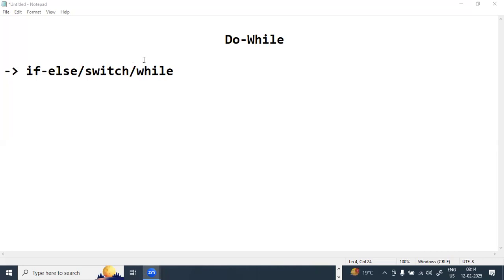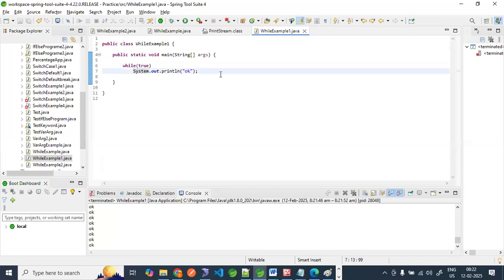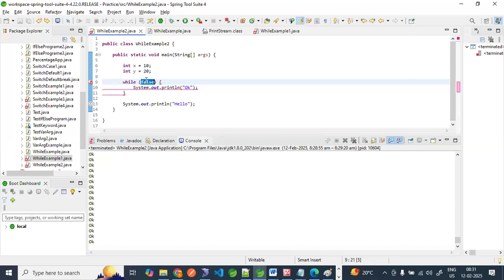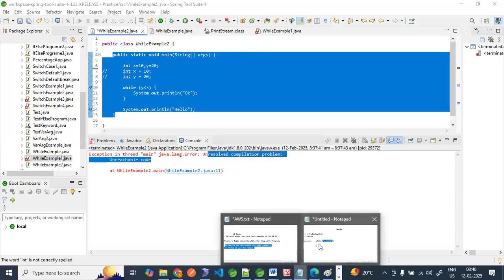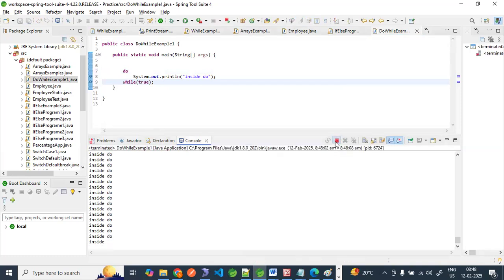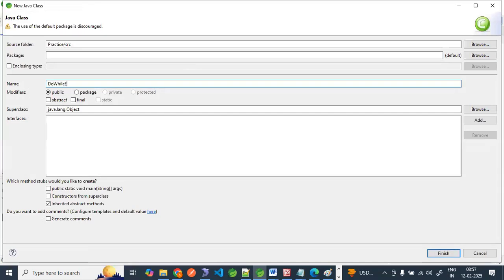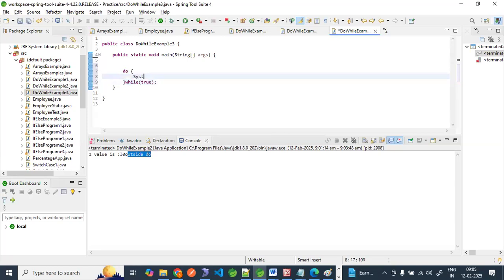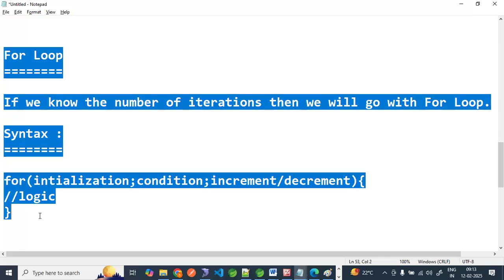Core Java Session 18 Debugging and while & Do while program